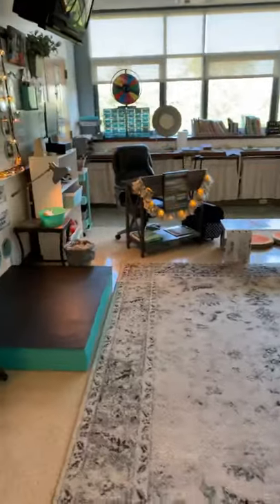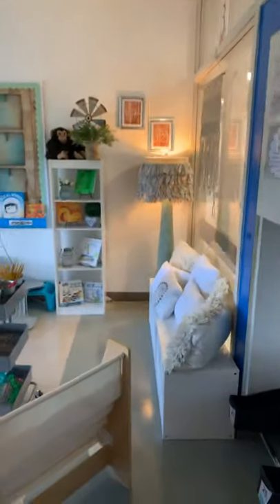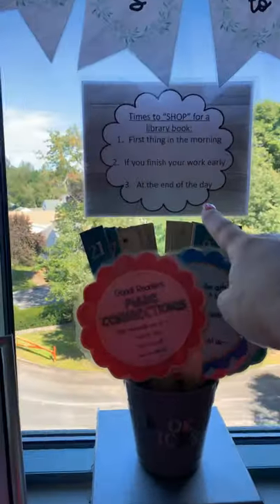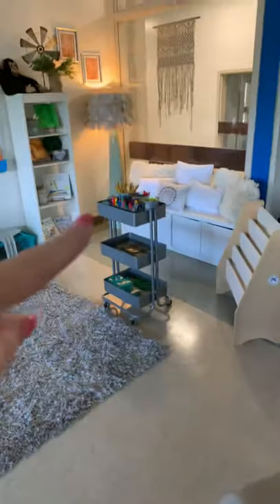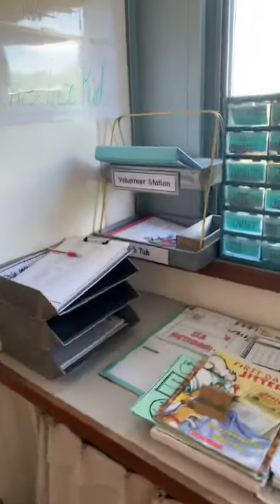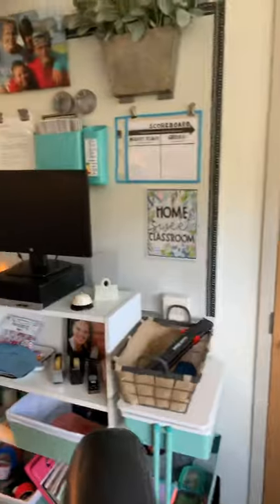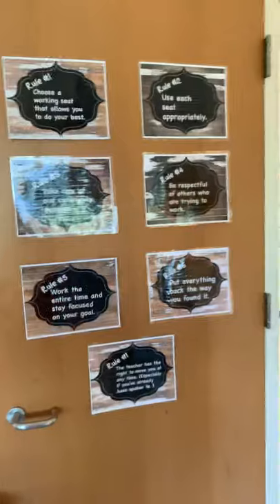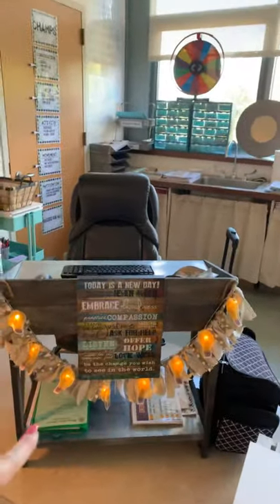Classroom tour 2019